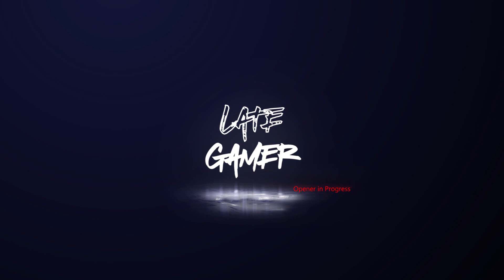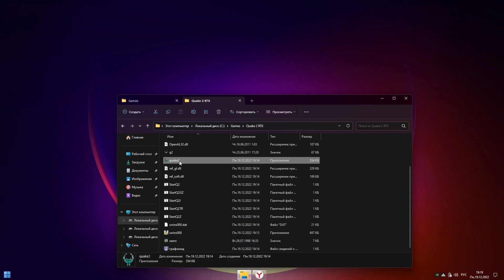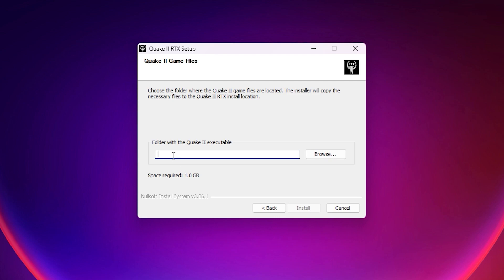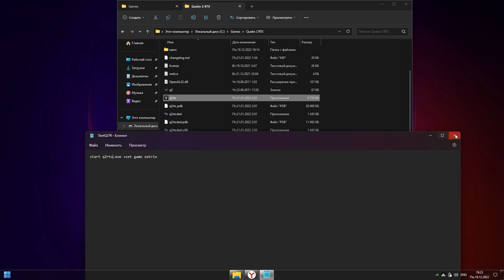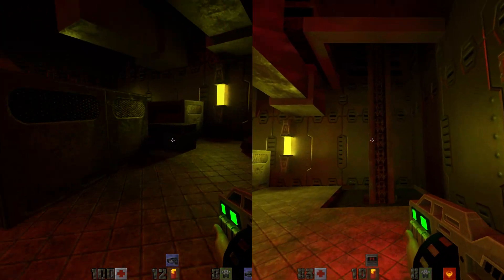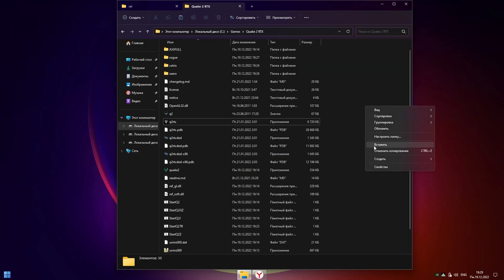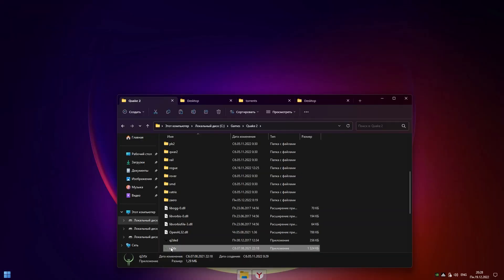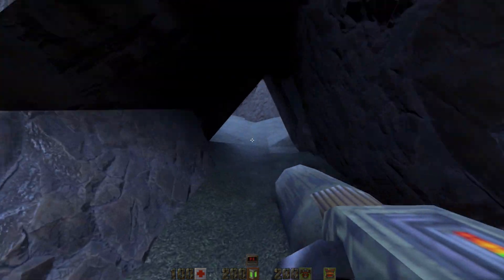How to make Quake 2 RTX with Add-ons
Hi to All, I`m Late Gamer and there you find out how to make it.